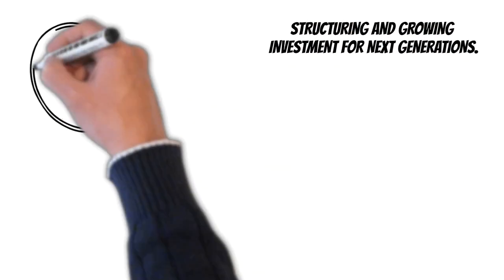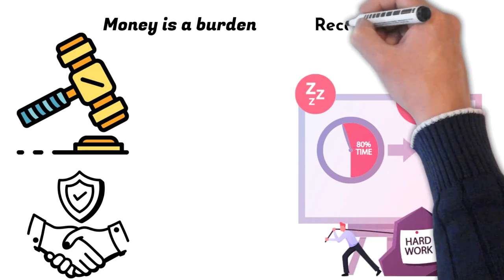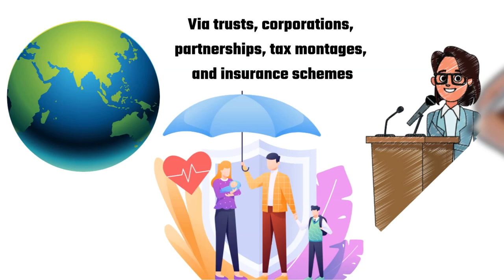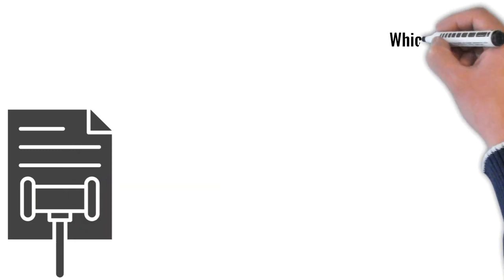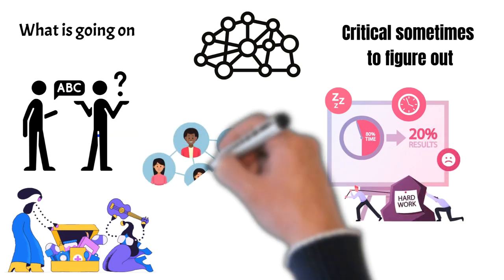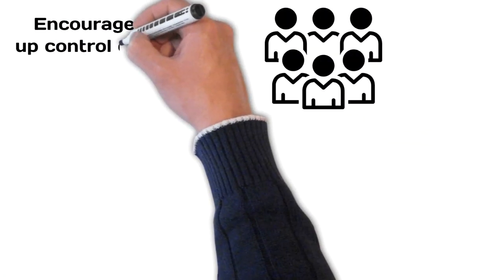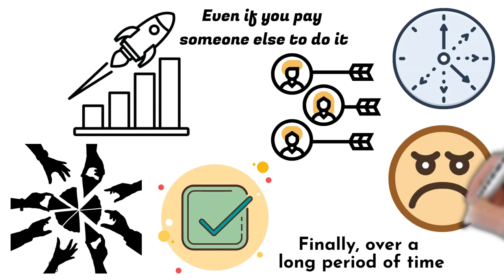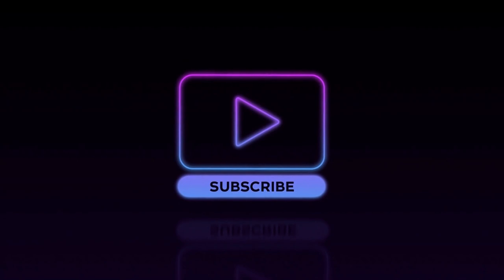Structuring And Growing Investment For Next Generation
In this video, you will learn how you can Structuring And Growing Investment For Next Generation.
If you are facing any problem with growing your business.
With our support, you can be a successful business owner.

For Entrepreneur and Startup Business Consulting Services, Business Incubation, Funding, Digital Marketing, Branding & Operations Administration simplified

A blog that will improve your future.

"We have provided resources for your choosing by simply clicking on the links that fit your need"

The Manifestation Millionaire (Popular Upgrade)
Discover The Strange, Yet POWERFUL "Portal Jumping" Secret That Materializes ANY Desire

How To Multiply Your Salon Profits... And Stop Your Bored Stylists From Walking Out And Working For Your Competition Across The Street...”
Now You Too Can Compete With The Toughest Competition, And Start Stuffing Money Back Into Your Own Cash Register From Today Forwards

How To Lunch Your Own Woodworking Business For Under $1000 and Make 90,000-150,000 a year.
Discover The Step-By-Step Guide To Launching Your Woodworking Business From Home... With Minimal Capital!